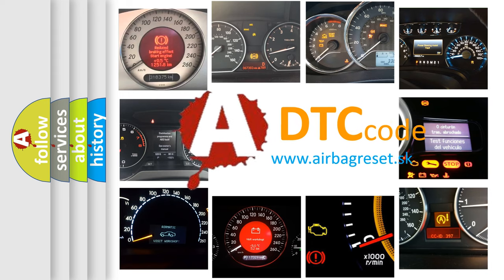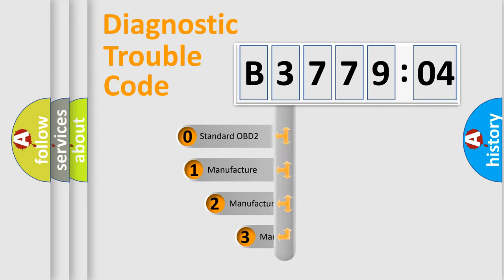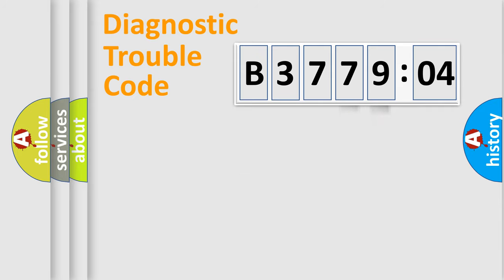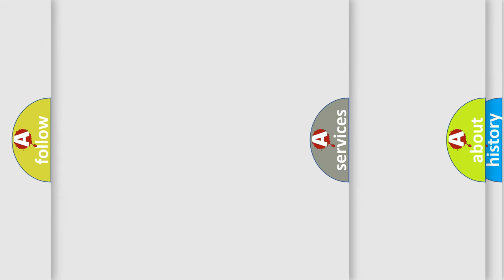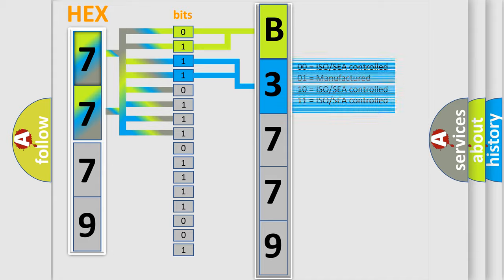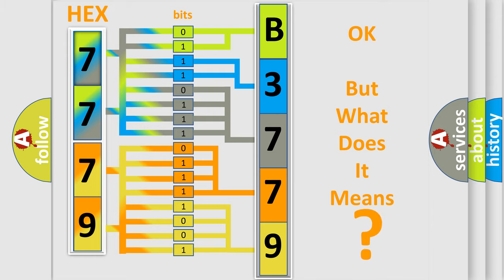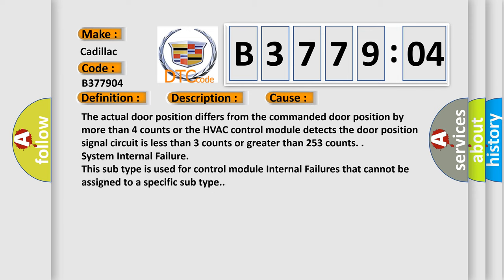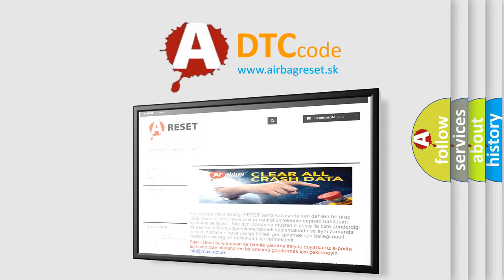DTC cadillac B3779-04 Short Explanation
Contents:
0:21 Basic DTC analysis according to OBD2 protocol standard.
1:48 Insight into programming
2:58 A diagnostically understandable description of the Diagnostic Trouble Code
3:05 Basic error definition

Make:
Cadillac
Code:
B3779 04
Definition:
Air Flow Control 9 Circuit Actuator Stuck
Description:
Ignition ON. The HVAC module is ON.